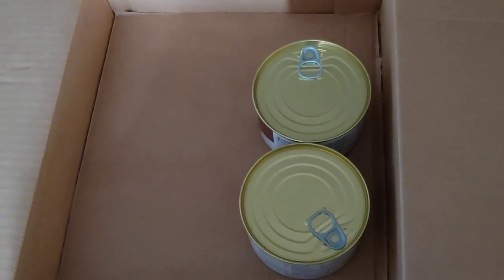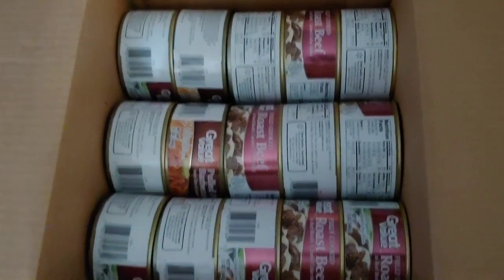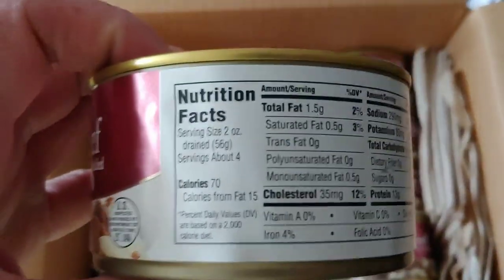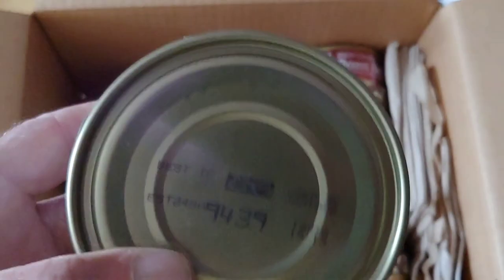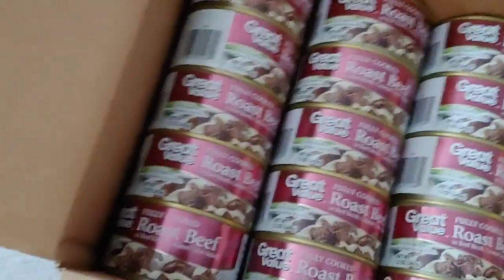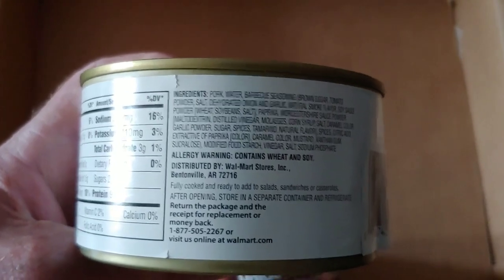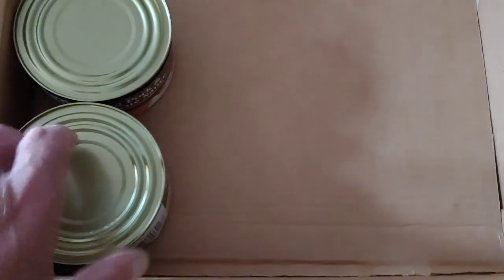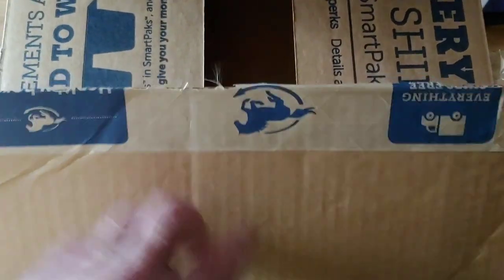PREPPER PUTTING BACK - COOKED CANNED MEAT - September 24, 2019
Today, I prepped a box of cooked canned meat on a day that will most likely be an historical one for this country. I expect the office of the presidency of the united states to be under impeachment hearings in the not too distant future. As an independent voter, I find myself gaining more reasons to prep for an uncertain future. Economic, social, or environmental, I want to be ready for what ever happens. Remember our motto. Pray for the best, but be prepared for the worst. I hope my channel has inspired you too to become prepared for an uncertain future. Good luck and God bless you all.

All channel supporting contributions will always be greatly appreciated. Contributions can be sent via this website link: